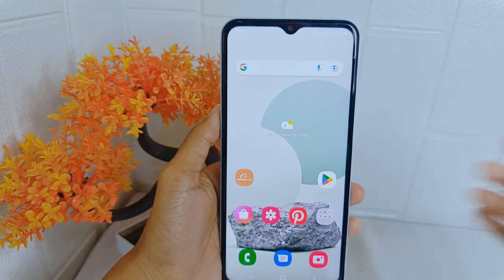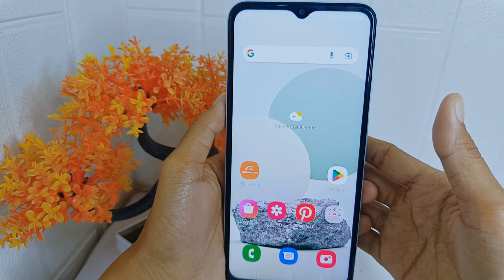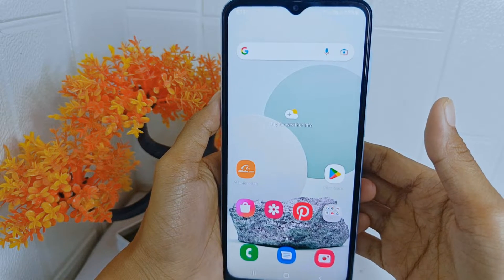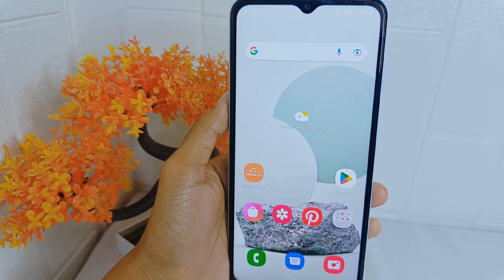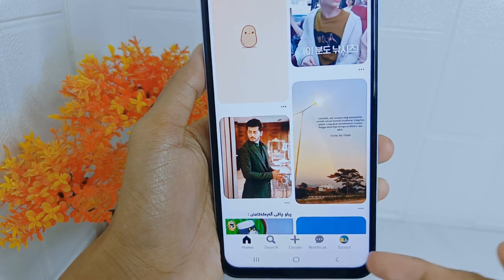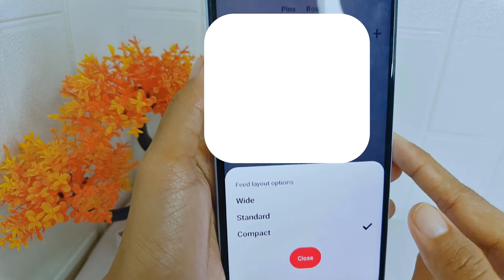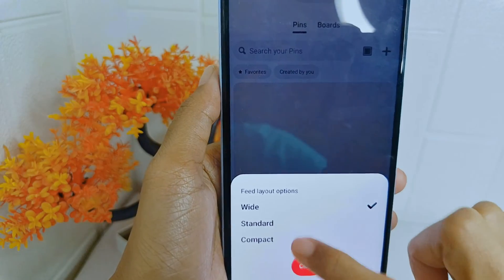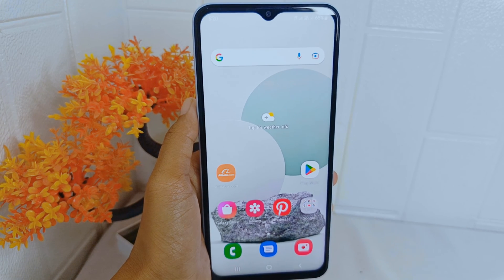How To Change Feed Layout In Pinterest App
Pencarian untuk video ini :
how to change feed layout in pinterest
how to change pinterest feed layout
pinterest feed layout
pinterest feed layout change.